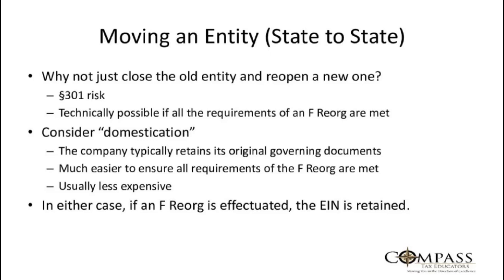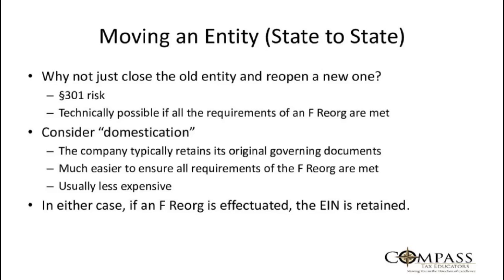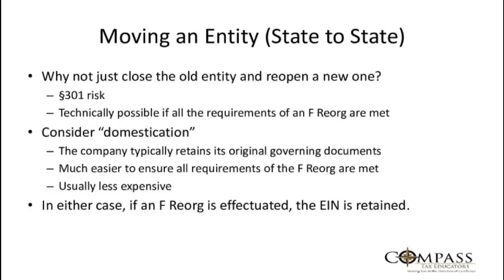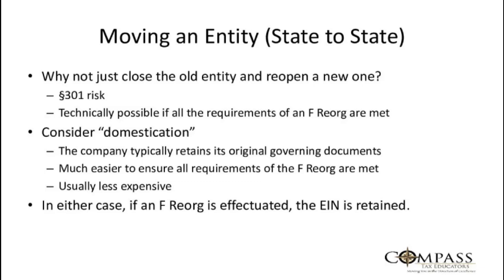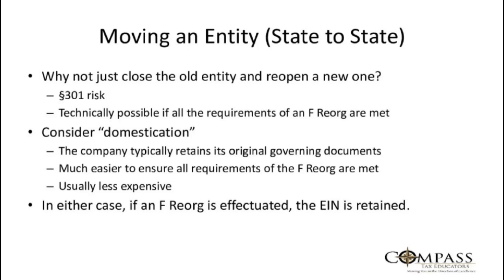F Reorganizations Overview and Planning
Tax professionals can learn about tax-free corporate reorganizations that the law allows in certain circumstances. This course reviews what qualifies as an F reorganization and the tax outcomes of an F reorganization. Classes are available for a limited time.